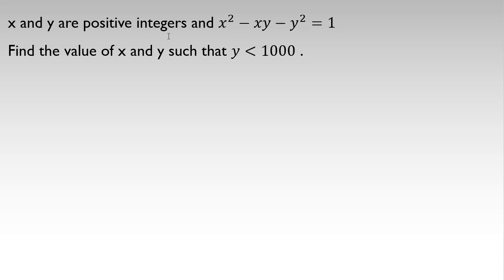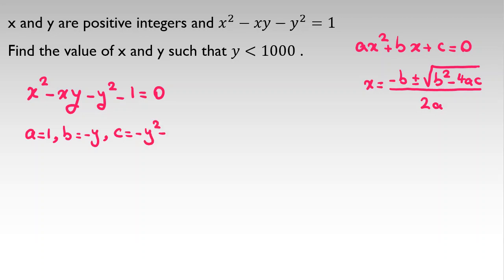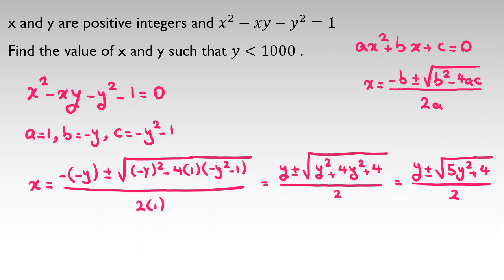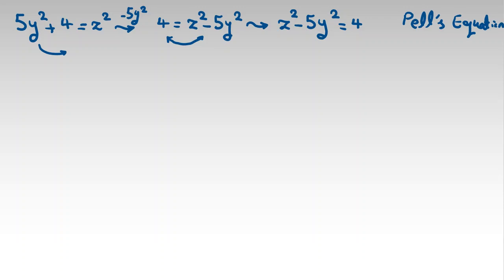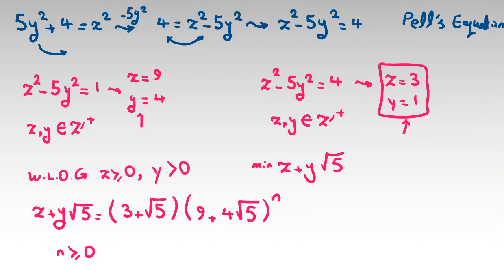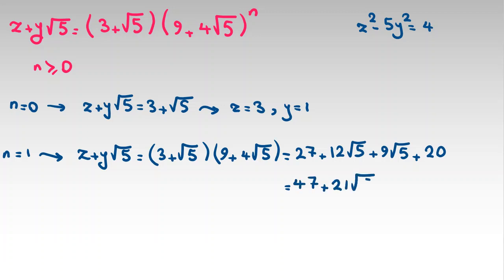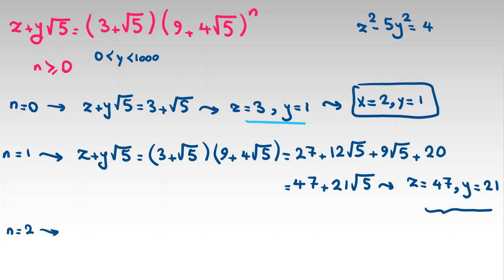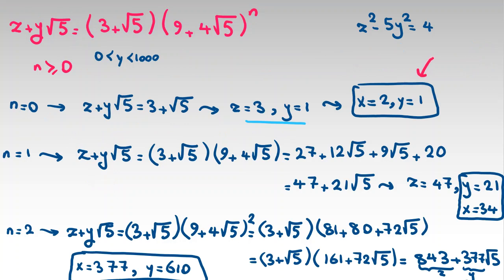Olympiad Math Questions | Preparation BMO UKMT senior junior maths challenge smc jmc 2022 2023